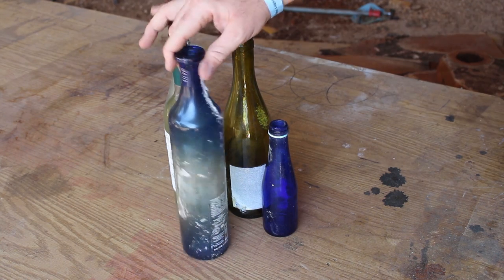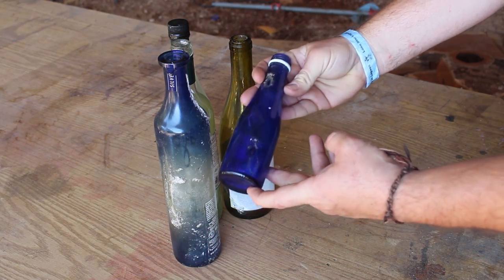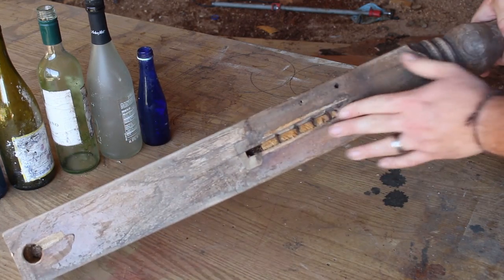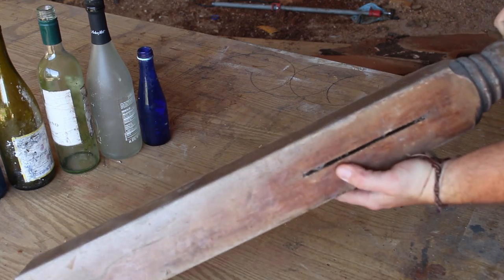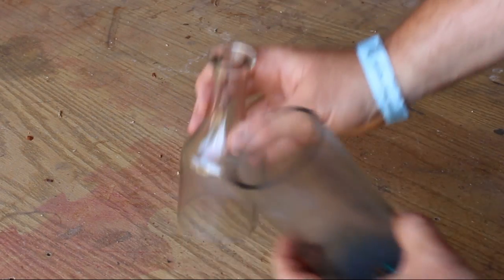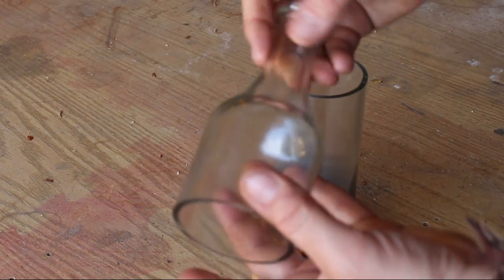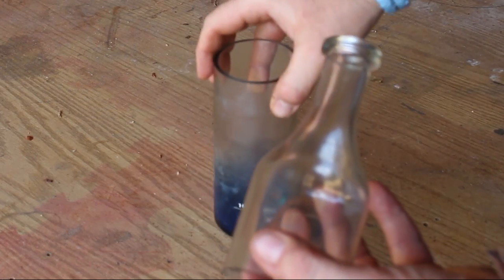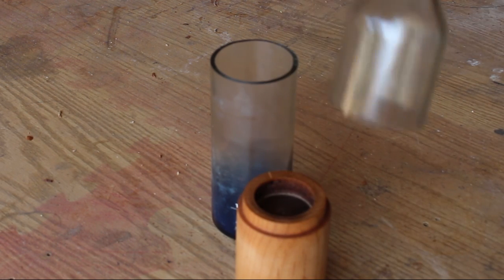Glass Bottle Tea Light Holder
From Wine Glass to Tea Light candle holder.